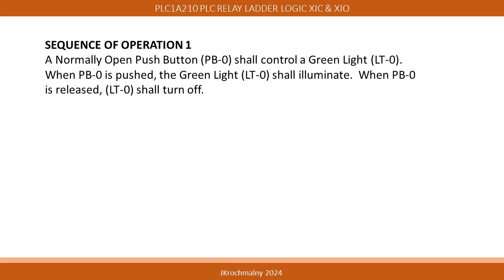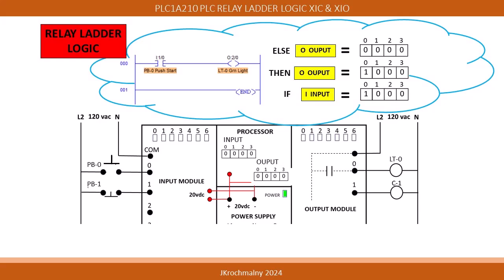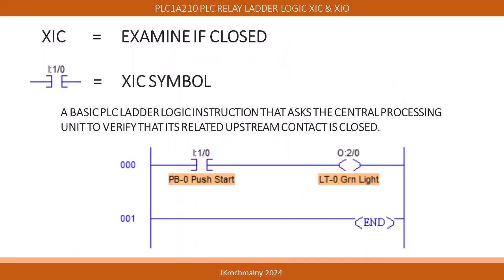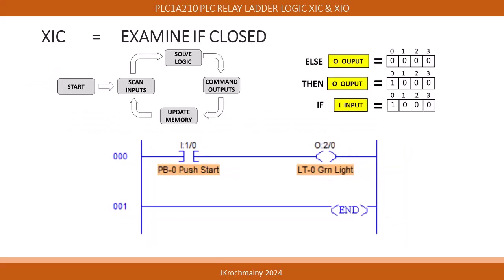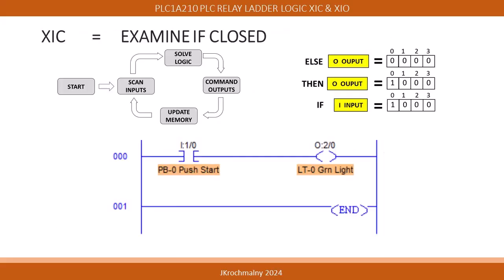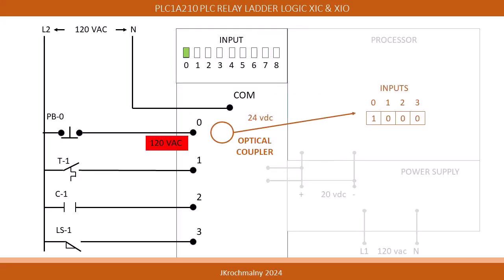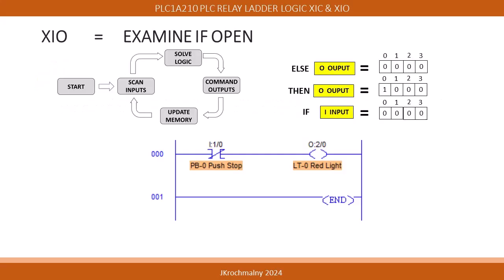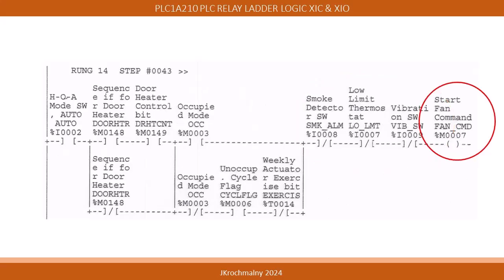PLC1A210 PLC RELAY LADDER LOGIC XIC XIO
Programmable Logic Controllers (PLC's) Relay Ladder Logic XIC & XIO